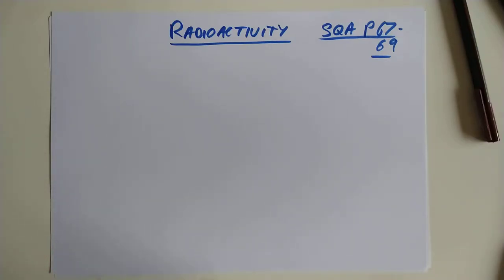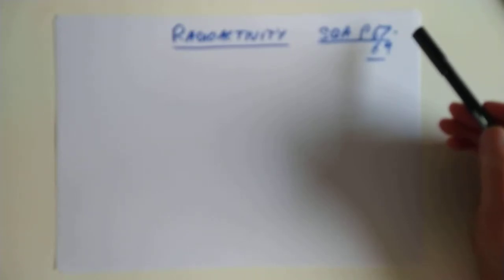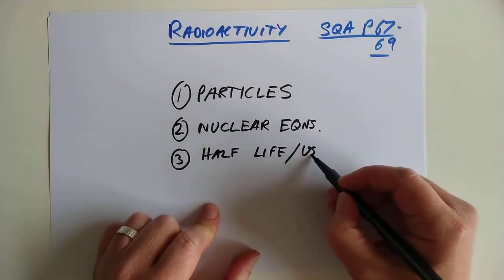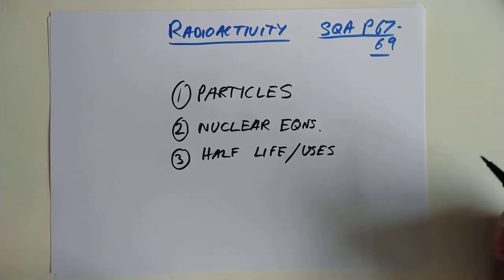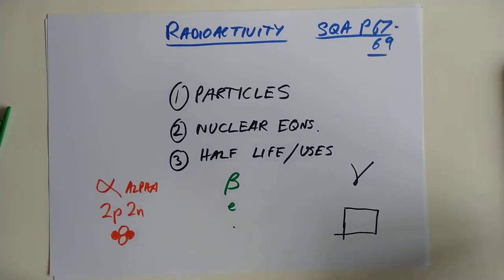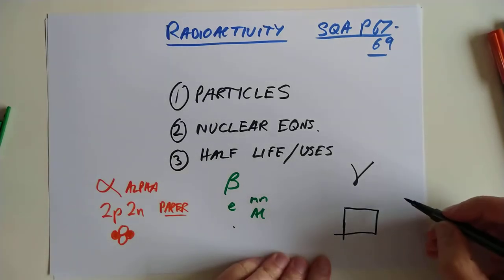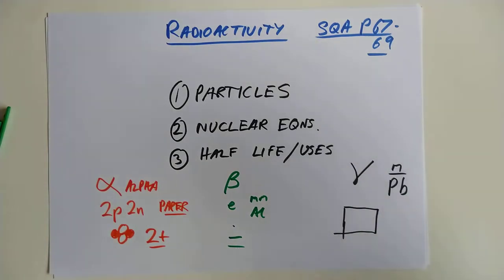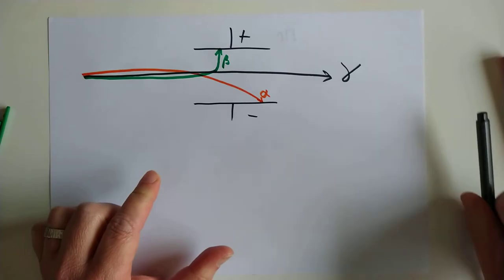N5 Chemistry Radiation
Radioactivity is incredibly useful. Here we look at what you need to know at N5 level including three types of radiation, how we write nuclear equations and simple half life calculations
0:00 Intro
1:35 Alpha, beta and gamma
4:54 How to write them
7:07 Nuclear equations
10:20 Uses
11:22 Half life
11:40 Graphs
13:43 Example calculation question